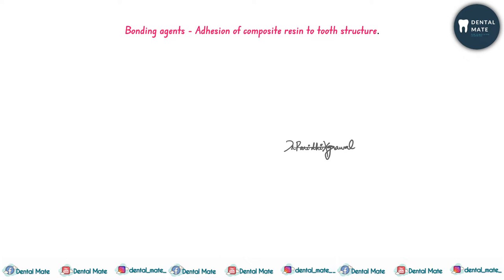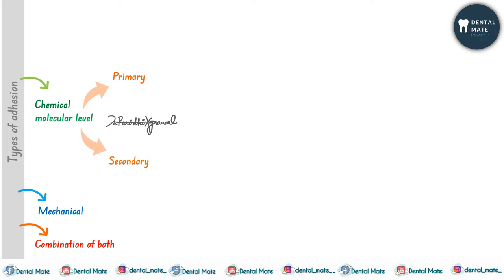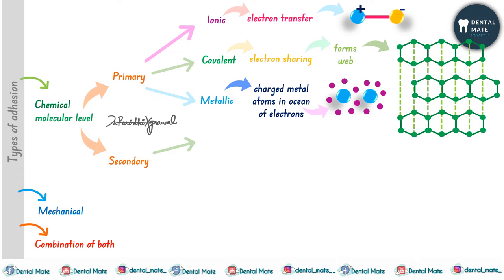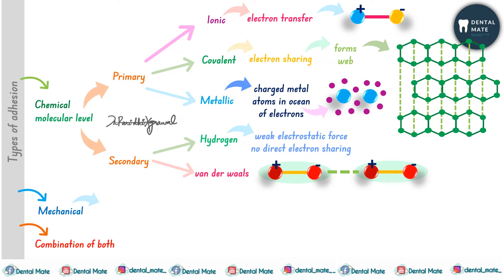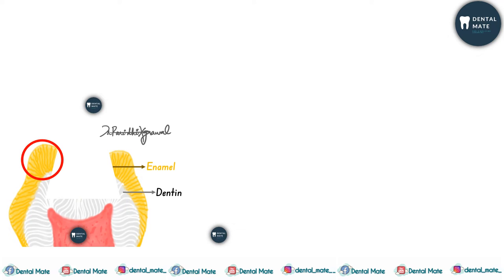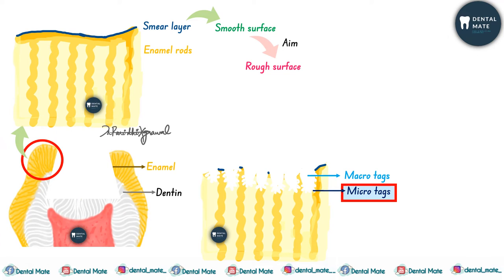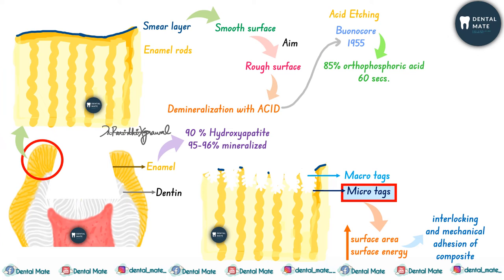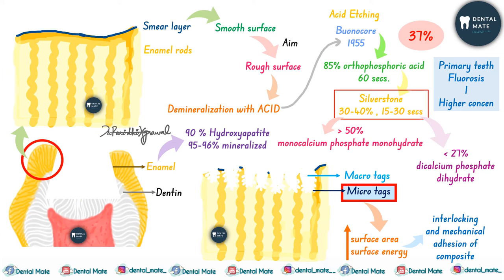Enamel etching and bonding | Adhesion | Acid etching | Dr Paridhi Agrawal